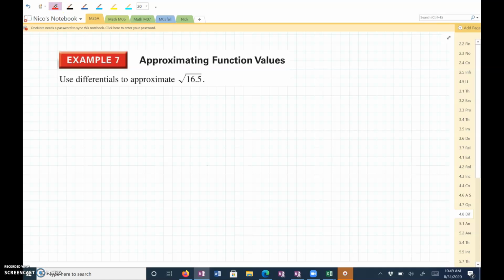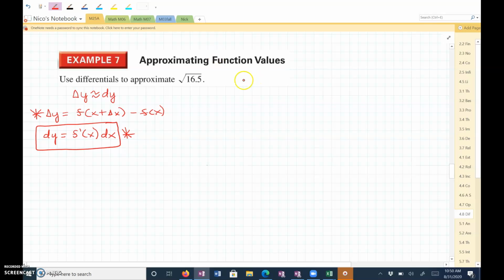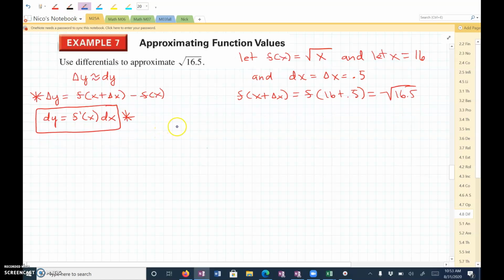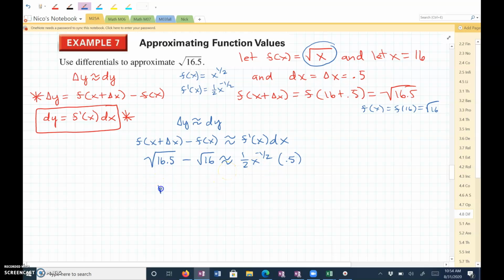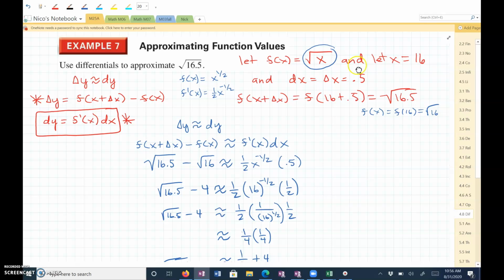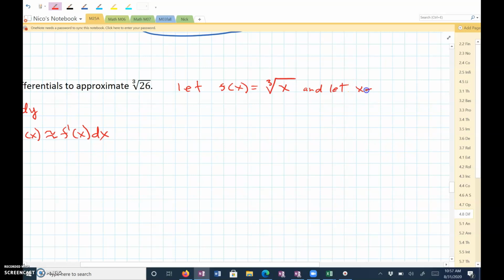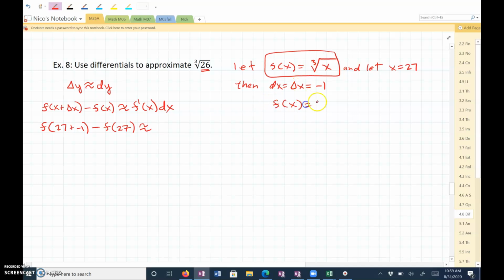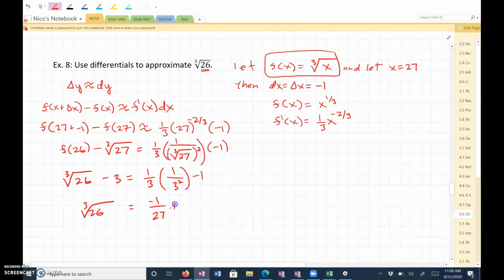Notes 4.8 Example 7 and 8